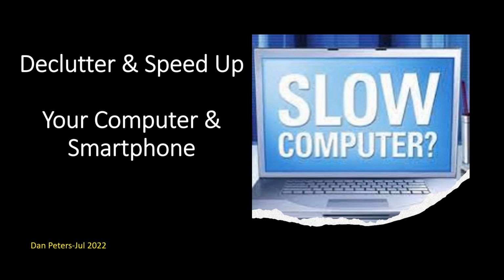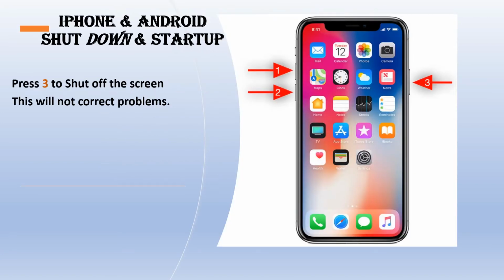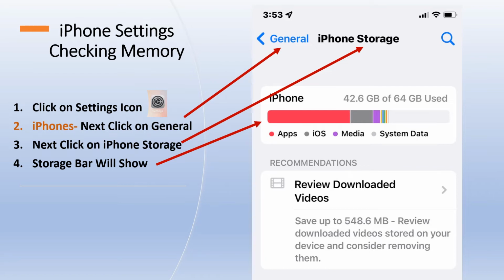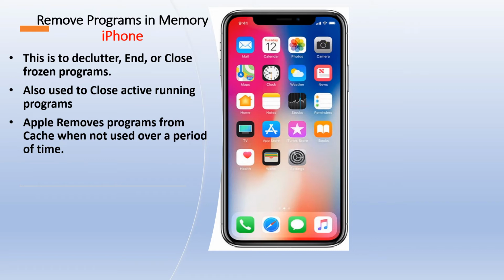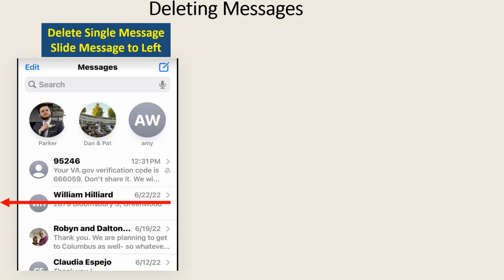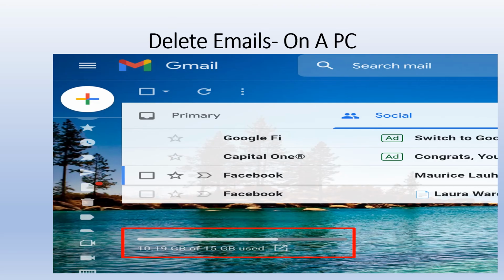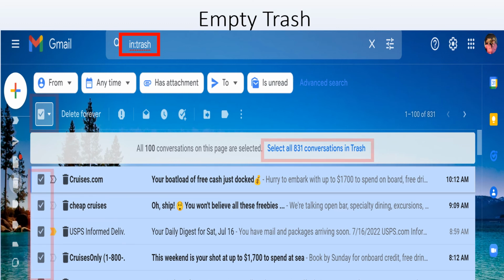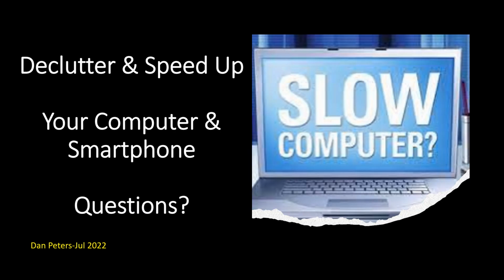Decluttering Computer Devices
This is a guide on steps to take to speed up the performance, as well as remove unnecessary Apps and programs from you devices. The presentation is intended for Andriod, IOS, and Windows computers, tablets, and phones.
Presented to Sunrise Senior Living Community in Indianapolis.